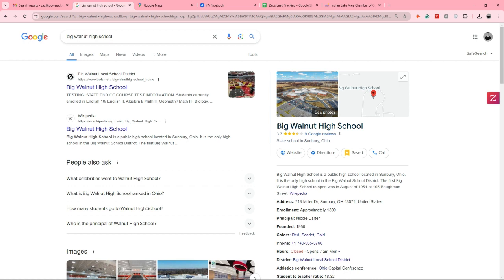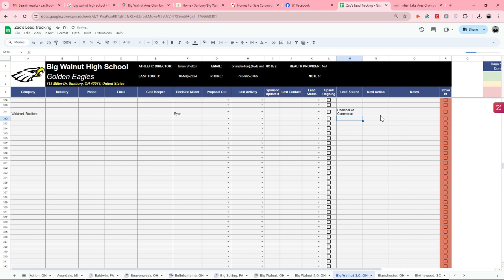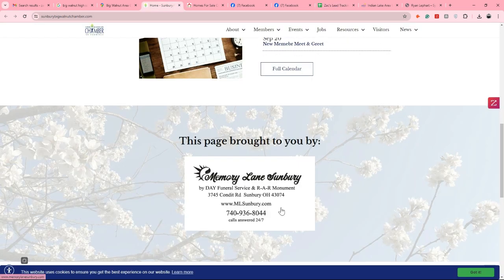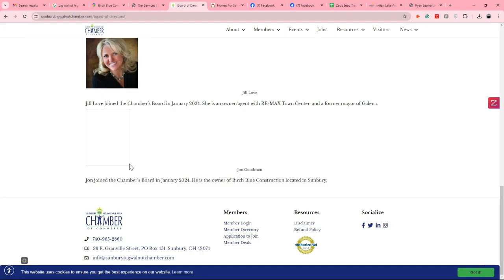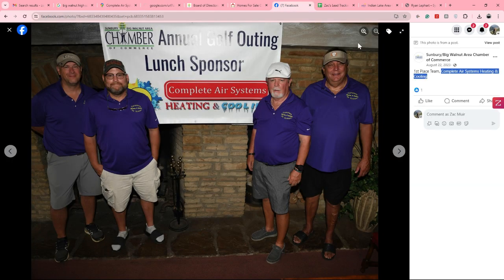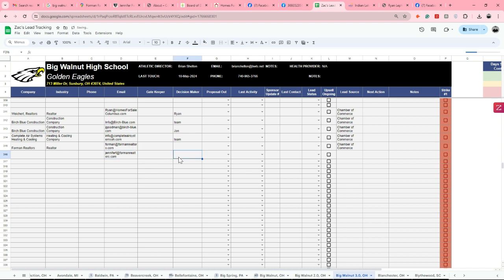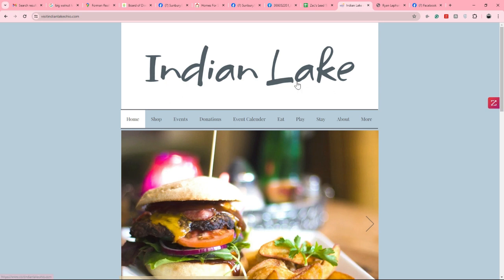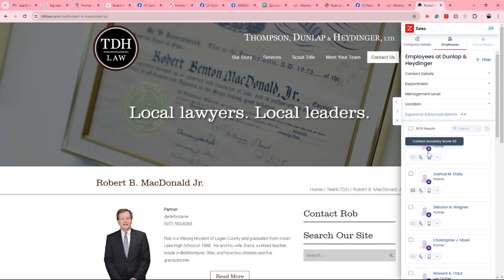Chamber of Commerce